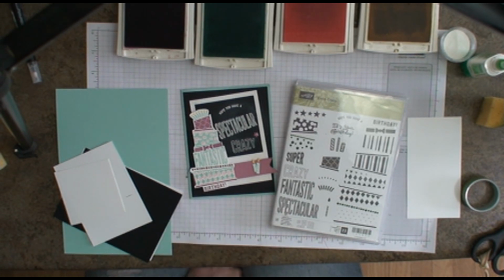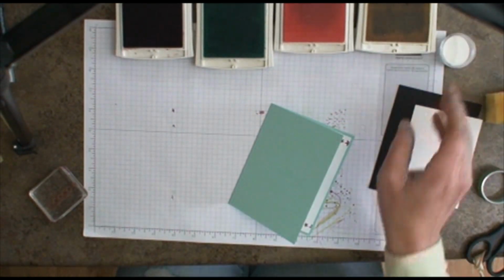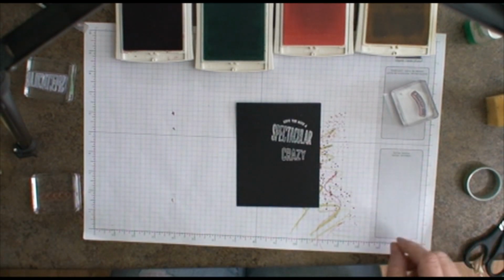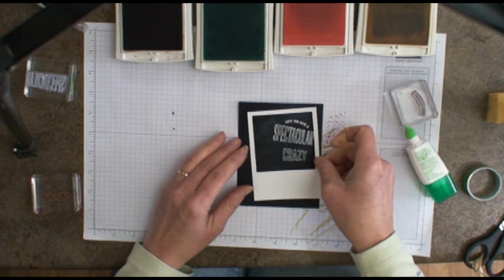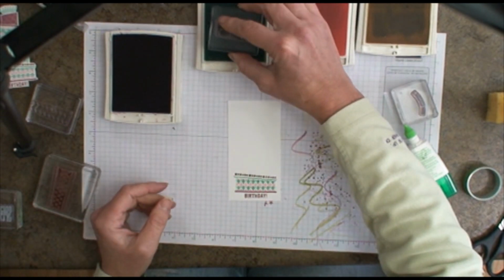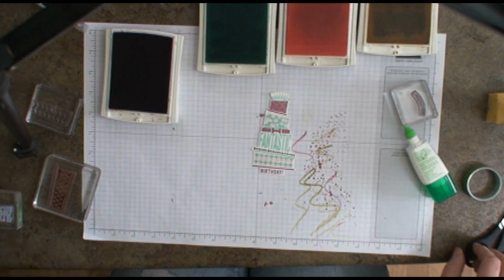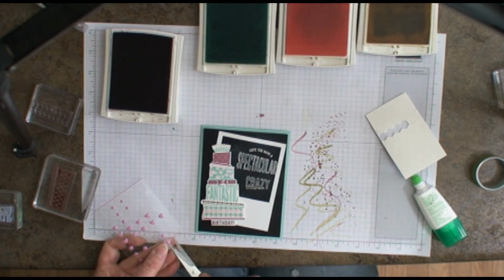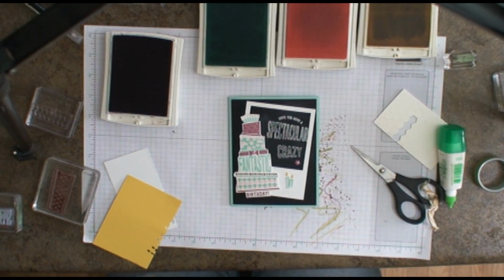Cake Crazy Jan 2017 Hostess Club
Stinkin Cute Hostess Club Tutorial -2017 - Chalkboard Technique with Cake Crazy Stamp Set